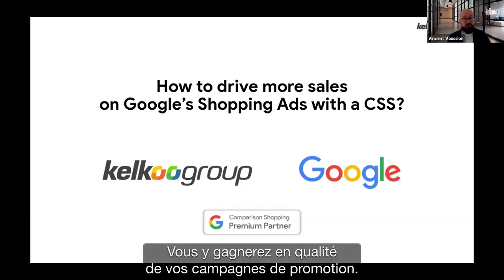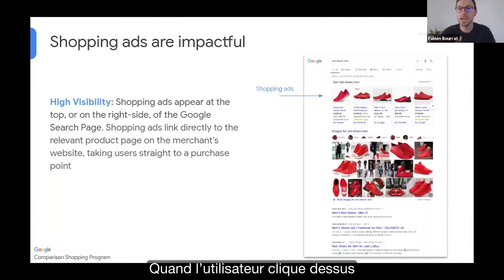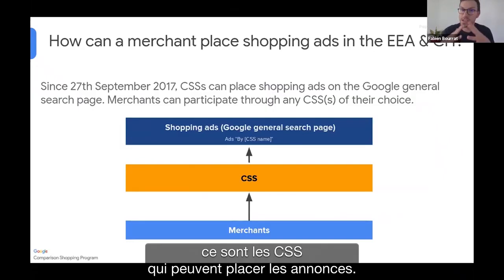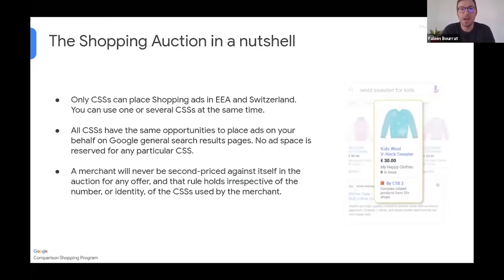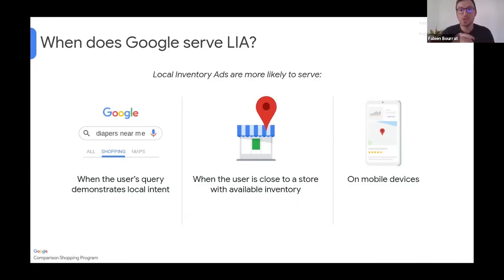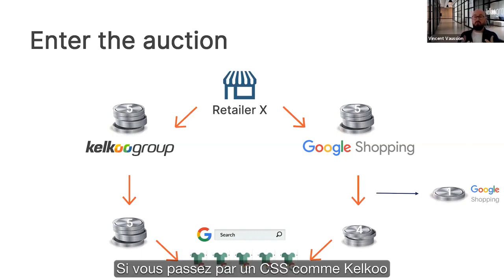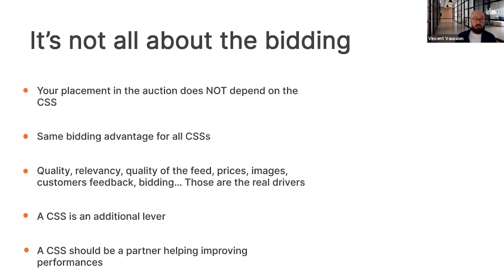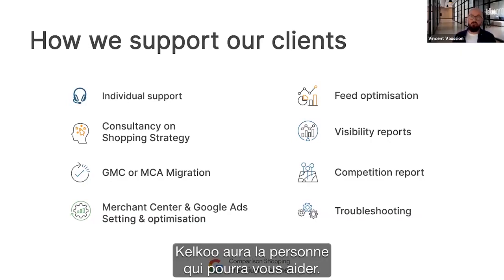Kelkoo Group Webinar VOSTFR - How to drive sales with Google Shopping Ads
Video in English with French subtitles

Fabien Bourrat, EMEA Shopping Specialist at Google presents ‘Shopping Ads’, the performance ad placement dedicated to placing online merchants’ products on the Google search result pages. Discover more about ‘Shopping Ads’; the countries they are available in, why they’re becoming more than relevant and how they are key drivers of incremental online sales. In this ‘Shopping Ads’ webinar, he will explain the various formats available with this impactful advertisement product (Smart Shopping campaigns, Showcase Ads, Local Inventory Ads) and the different strategies to make the most out of it. Learn tips to increase your campaign performance and understand how this business solution can be optimised to specific commercial goals such as increasing profit, managing inventory or acquiring new customers. Finally, Fabien will explain the pre-requisite you need to run ‘Shopping Ads’ and the role of the Google CSS Shopping partners (Comparison Shopping Services) in this solution.

Vincent Vaussion, Global Partnership Director from Kelkoo Group CSS, will explain how the solution works with a specific focus on the auction mechanism and which retailers gain an advantage when joining a Google CSS partner. Vincent will go through concrete bidding scenarios to explain the consequences of working with a CSS partner in a transparent way. We will bring you a deeper understanding of  ‘Shopping Ads’ placement and how a Google CSS Shopping partner like Kelkoo Group can leverage the different benefits of using a Google CSS  for your Shopping Ads campaigns. Using Kelkoo Group as a CSS partner will sharpen your bidding strategy and increase your visibility all while reducing your CPC and boosting your online sales, increasing the overall performance of  your campaigns